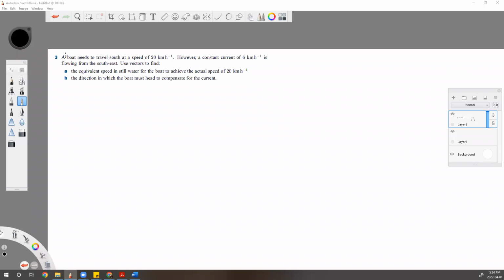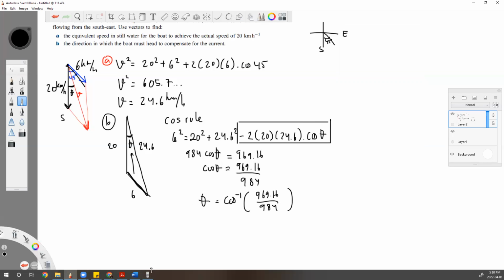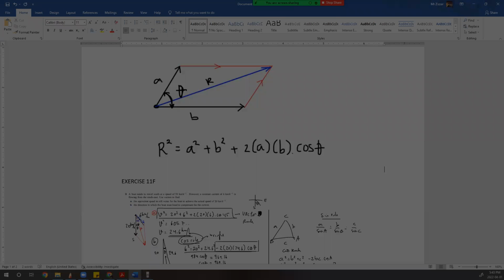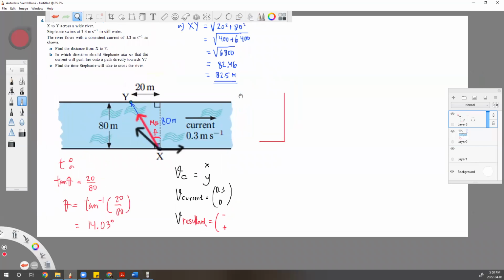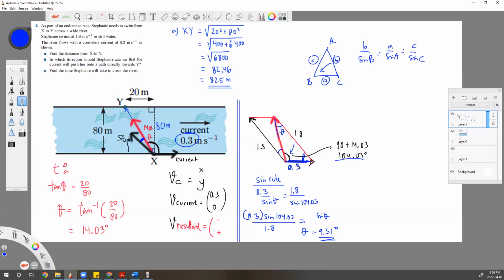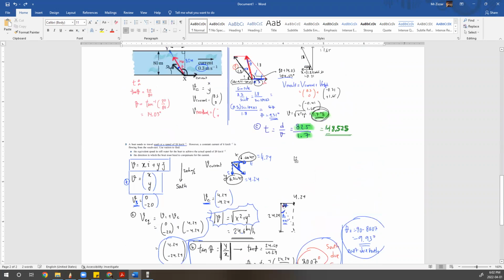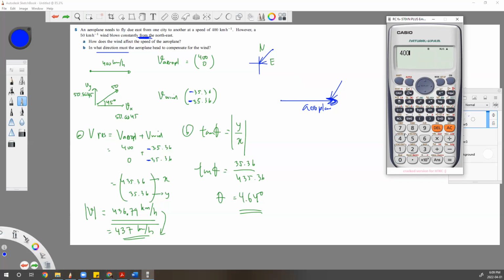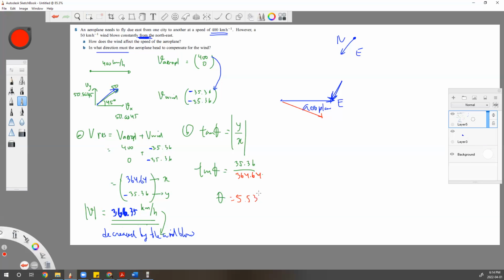11F RESULTING FORCE